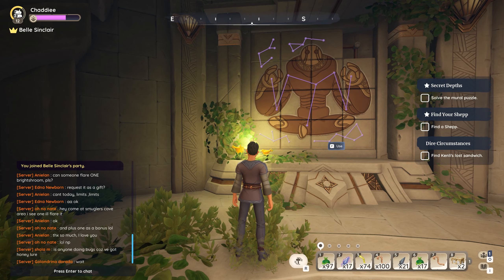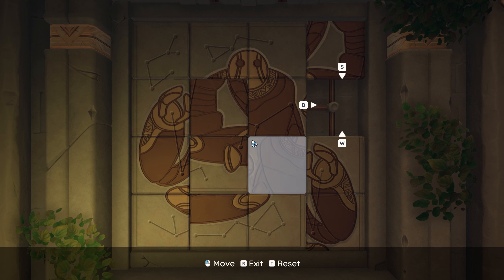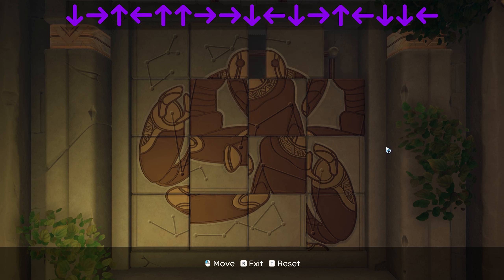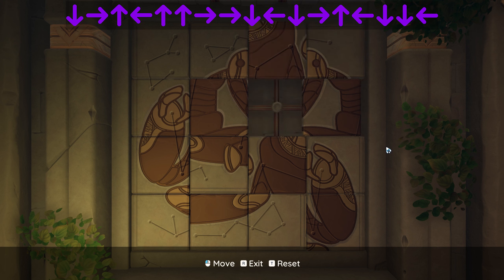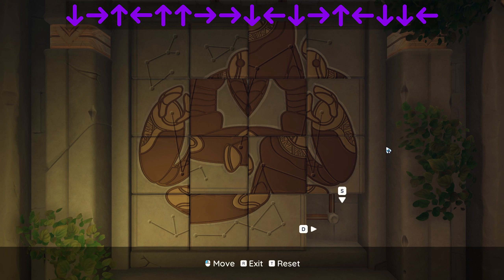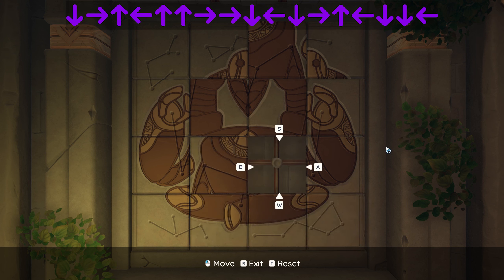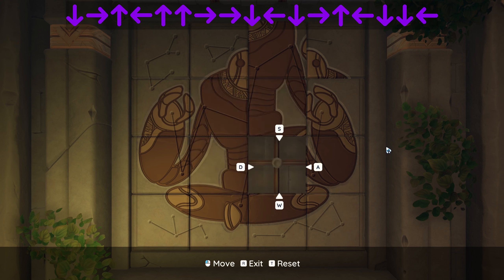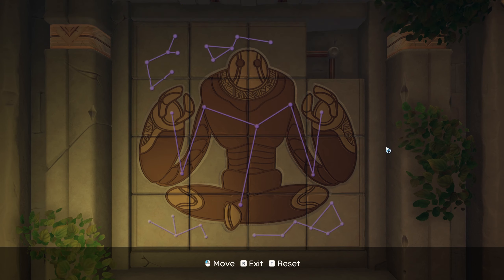Palia Guide: Temple of Roots Sliding Puzzle Solution 🧩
Solution = ↓→↑←↑↑→→↓←↓→↑←↓↓←

Solution = DRULUURRDLDRULDDL

D = Down
R = Right
U = Up
L = Left

Struggling with the perplexing sliding puzzle in Palia's Temple of Roots? Fret not! 🌿 Unlock the secrets of this ancient enigma with our comprehensive guide. Follow step-by-step instructions to conquer the challenge and unveil the hidden treasures within! 🎮🔓 Explore Palia's rich lore and mastermind your way through the Temple's intricate puzzles. Ready to crack the code? Let's embark on this thrilling adventure together!

📷 Instagram.com/PLAYwithCHAD
📱 TikTok.com/@PLAYwithCHAD